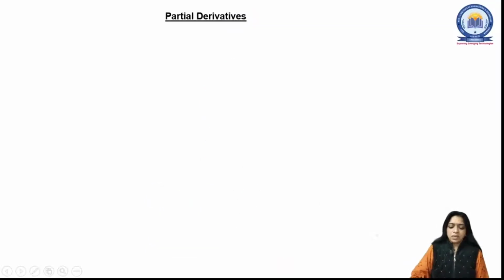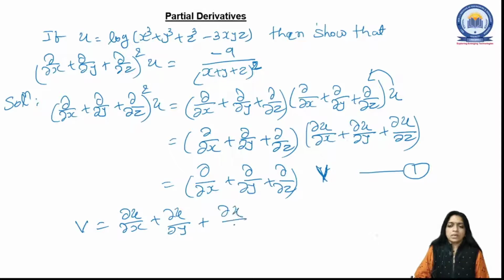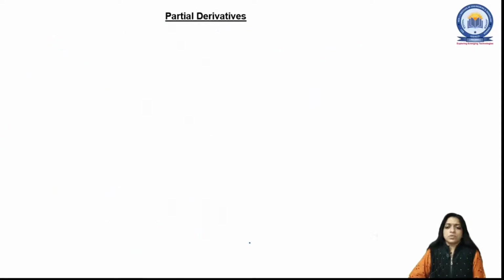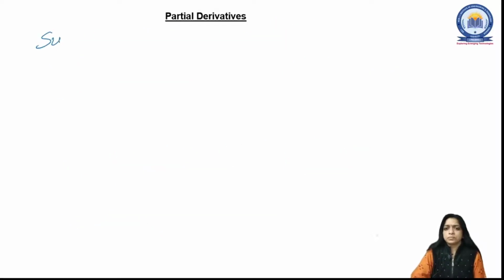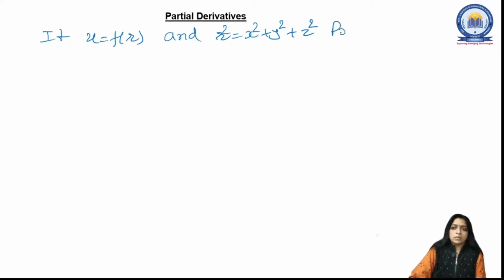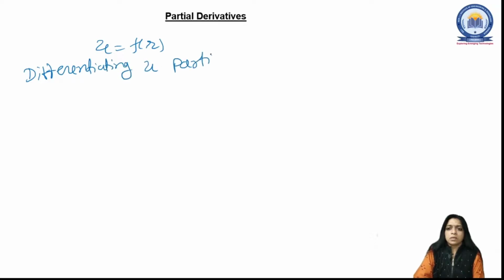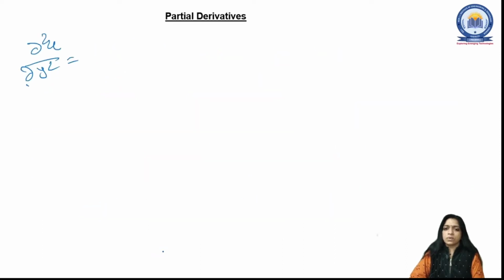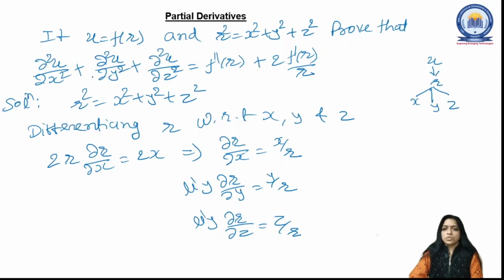Mathematics-1(3110014)||UNIT-4||LECTURE-3||Higher Order Partial derivative part 2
Examples of Higher Order Partial derivative part 2